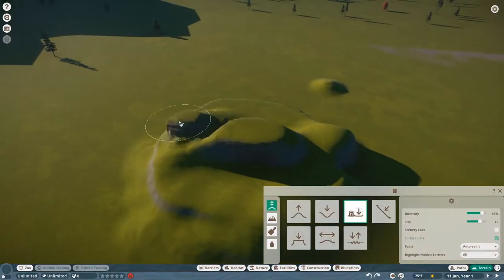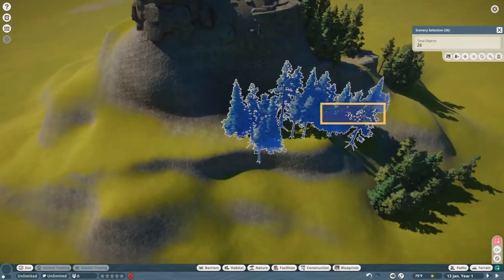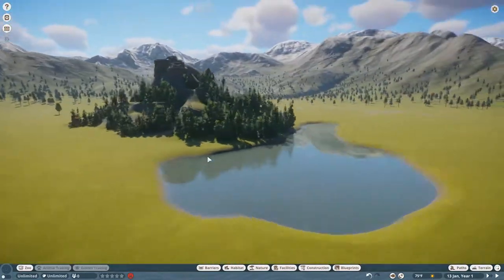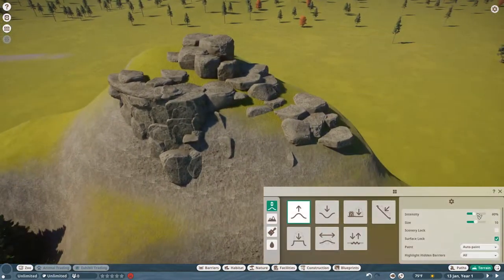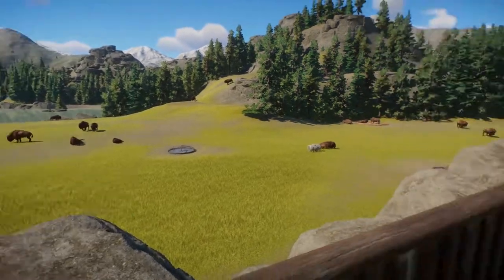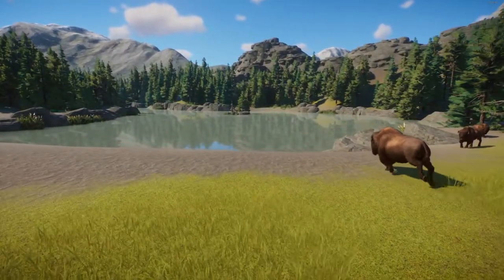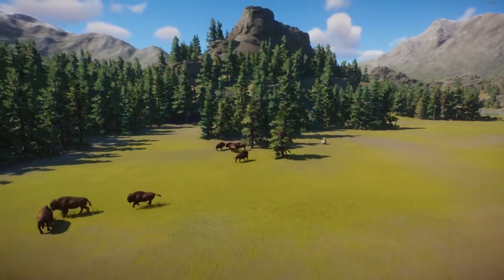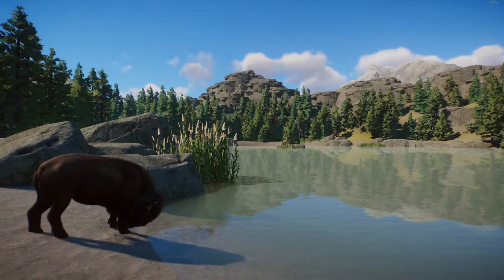Yellowstone National Park - American Bison Build | Planet Zoo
Real-time walkthrough starts at 6:55 if you are not interested in watching all the timelapse.

This video is a one-off large-scale habitat build for the American Bison (or Buffalo) set in Yellowstone National Park.  I wanted to make this huge, beautiful, and natural enclosure just to take a little break from the usual series-related content on the channel. I hope you all enjoy this fun build!